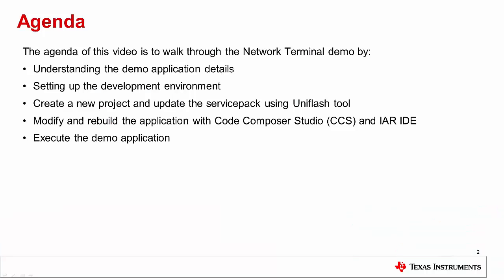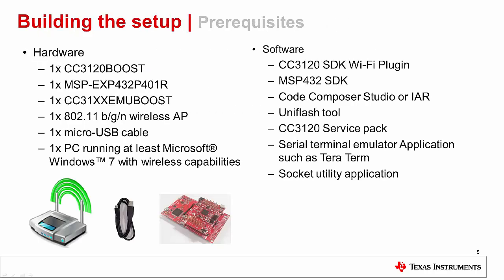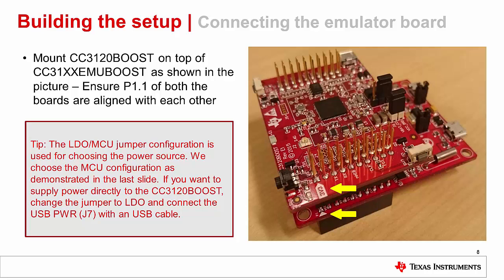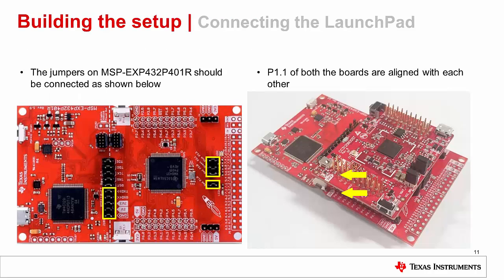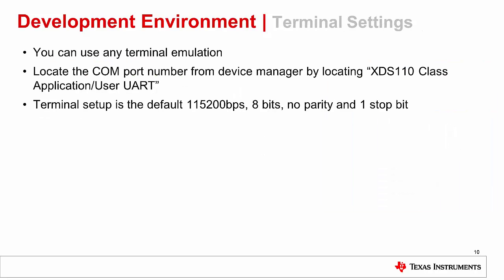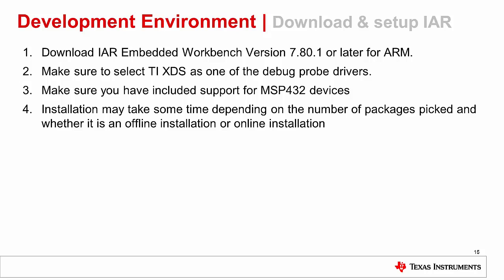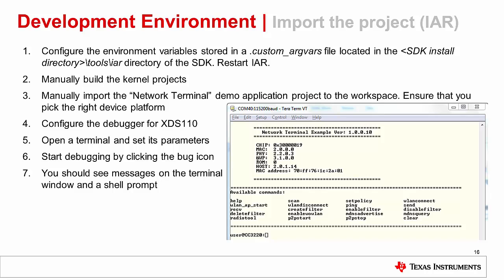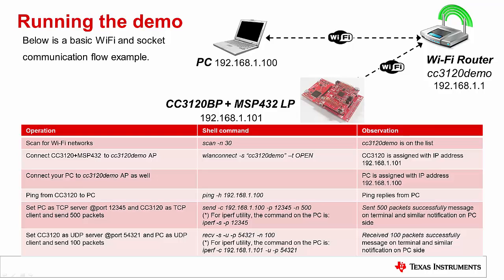SimpleLink™ Wi-Fi® CC3120 Getting Started with Project 0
Get your the tools required for this training from the TI store

At the end of this tutorial you should understand the basic networking
capabilities that the CC3120 provides, know where to download the software
required for CC3120 development, be able to update the servicepack using the
Uniflash ImageCreator tool and modify, rebuild and execute the reference
application from the debugger.